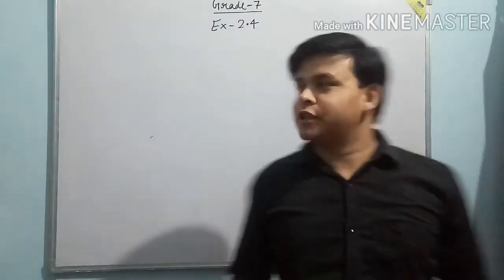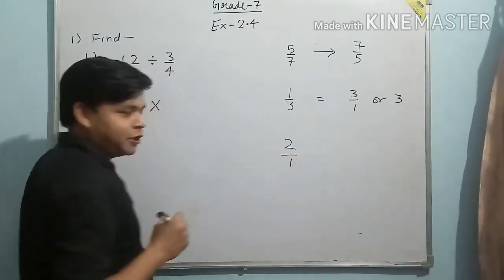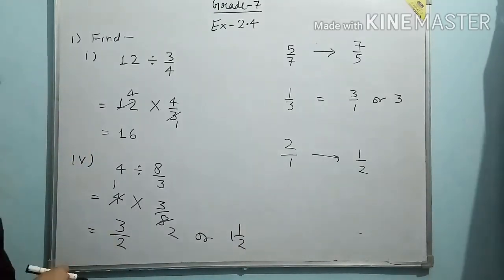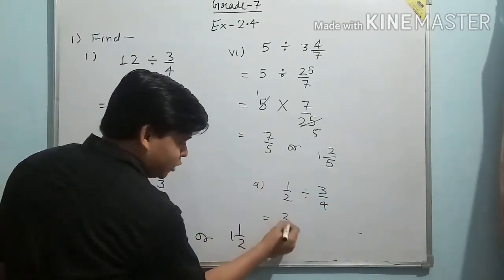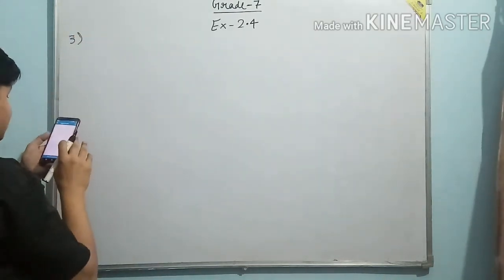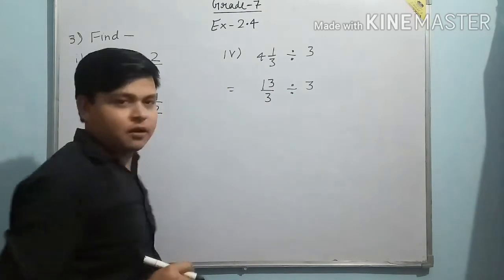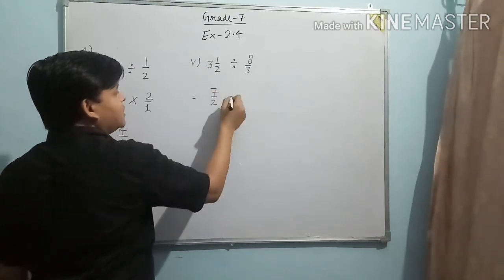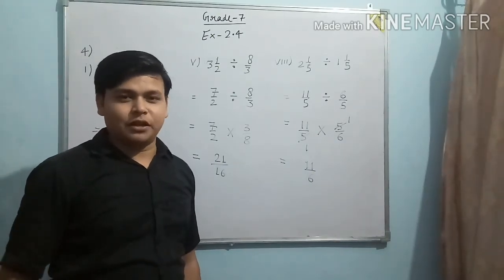Grade 7 Maths NCERT Ex 2.4